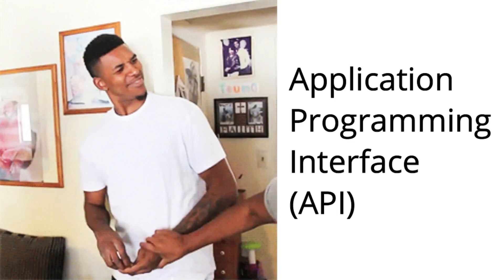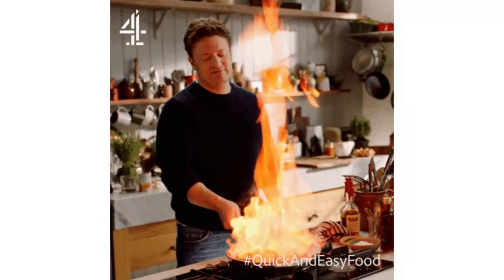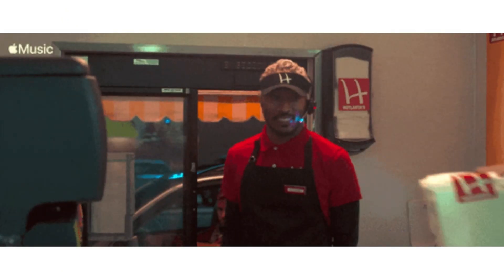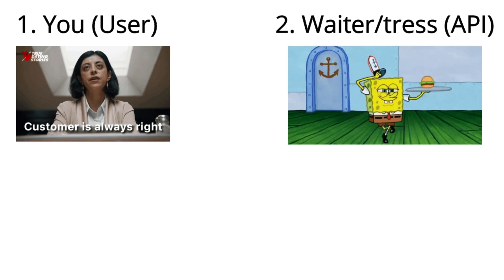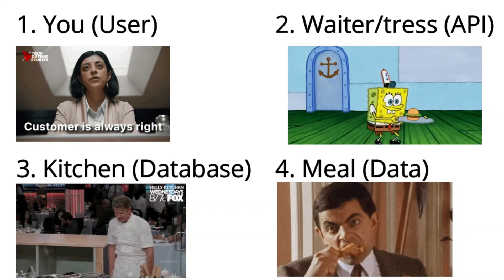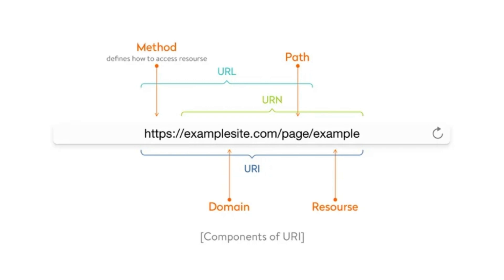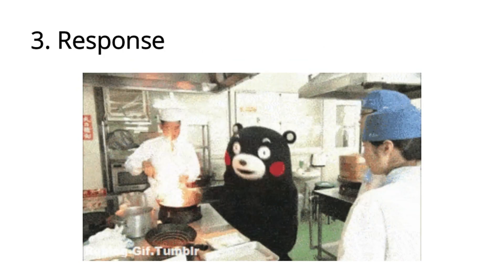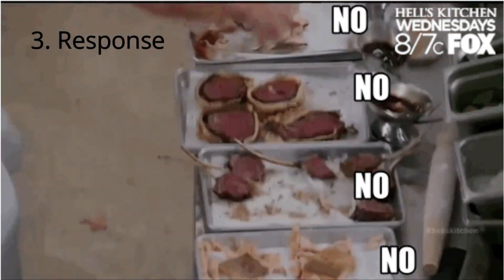The ABCs of APIs: All you need to know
Welcome to our comprehensive guide on APIs - The ABCs of APIs: What You Need to Know.

In this video, we break down the fundamentals of APIs, explaining what they are and how they work in simple terms. Whether you're new to the concept of APIs or looking to deepen your understanding, this tutorial is perfect for beginners. Learn about application programming interfaces, explore the basics of API integration, and discover how APIs play a crucial role in modern technology. Join us as we unravel the mysteries of APIs and provide you with essential knowledge to kickstart your journey into the world of application programming interfaces.